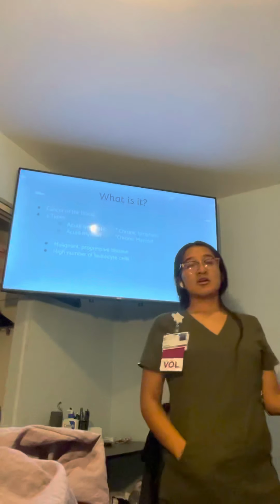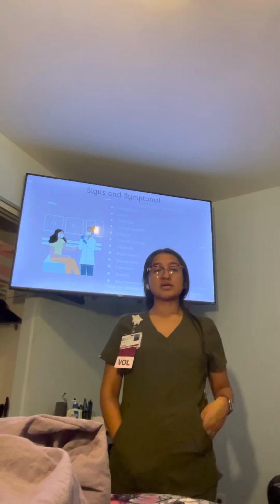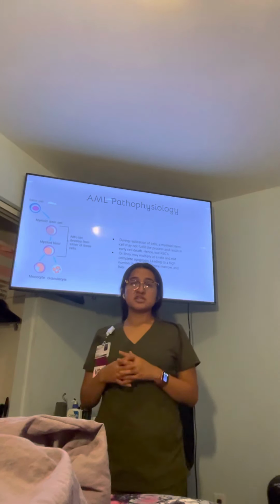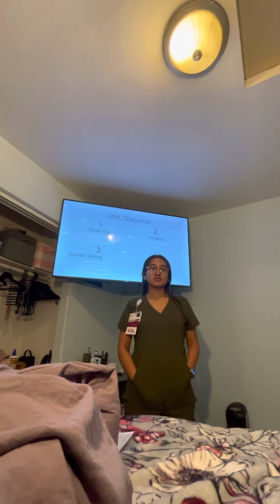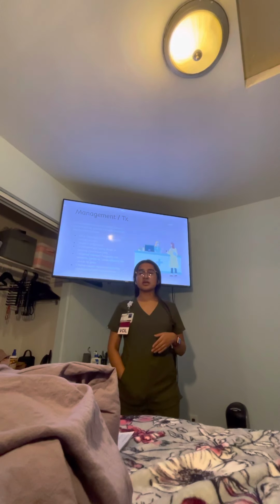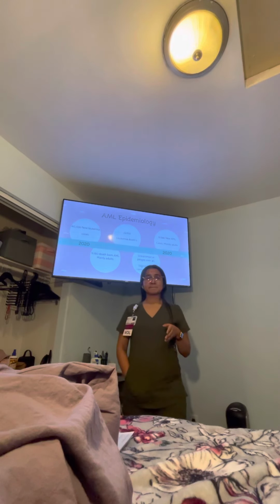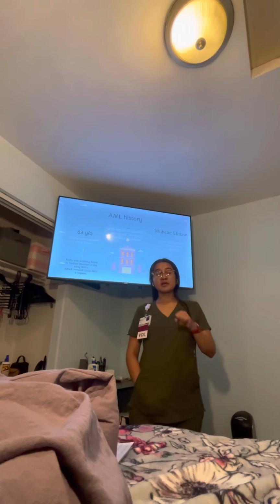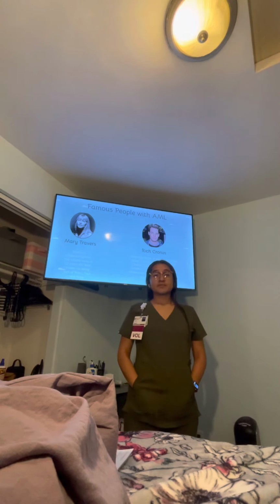Acute Myeloid Leukemia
Physio 78491
Have a great summer Professor !!